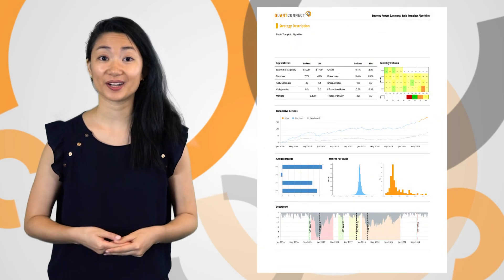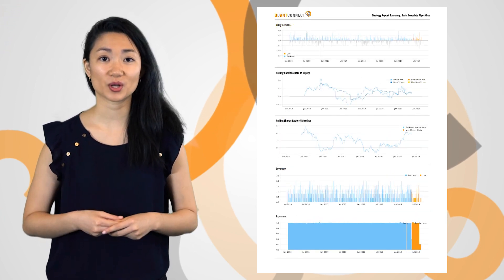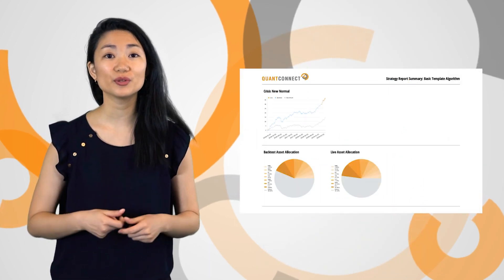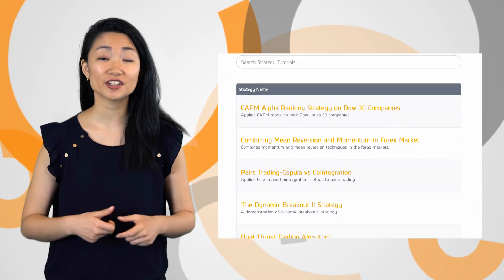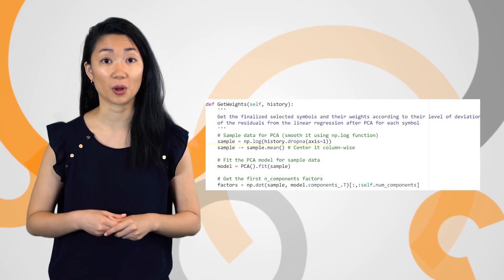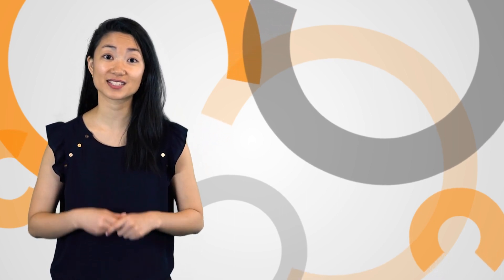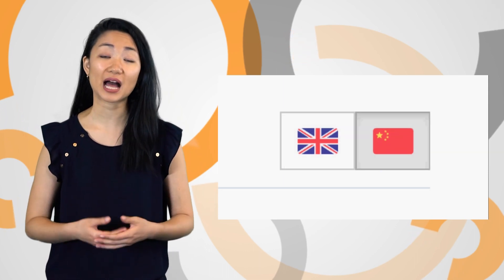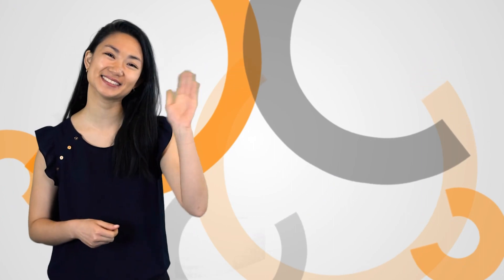Rebalance, Ep 5: Reports, Algorithms, & Docs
Rebalance is a weekly flash briefing of new features and updates for you, our QC community. This week we are sharing news about our Lean Report Creator, have a new algorithm in our Strategy Library, and are excited for you to access the Mandarin translation of our entire documentation!